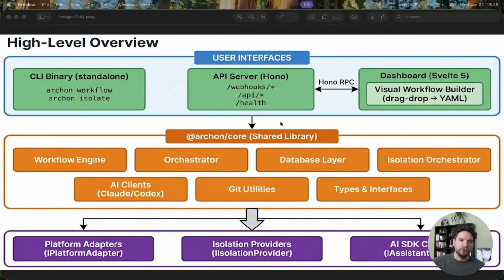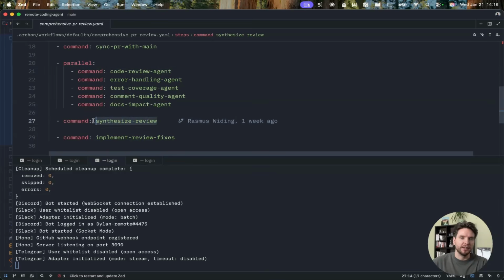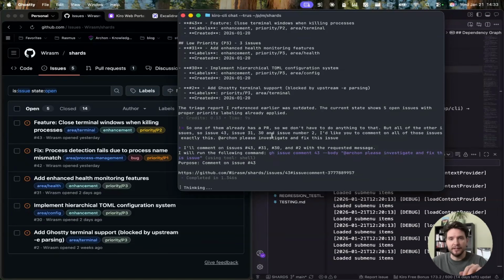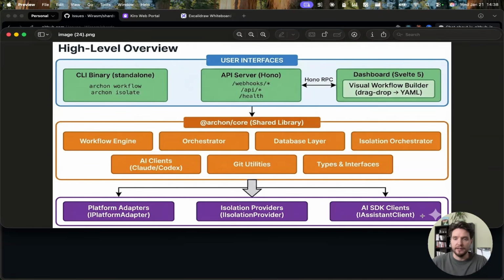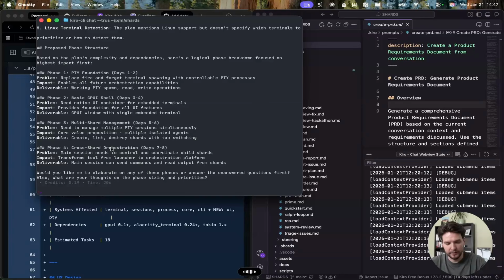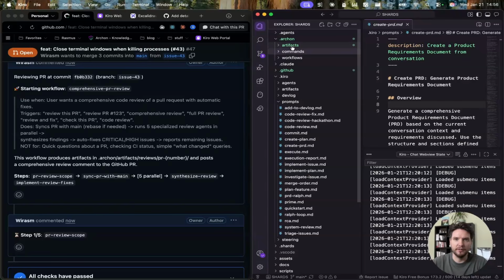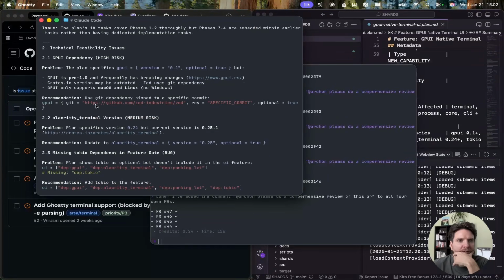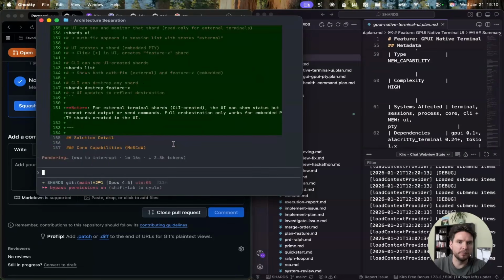This Changes How You Use Coding Agents (trust me bro)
Comment on a GitHub issue. AI agent investigates, fixes, creates PR. No terminal windows. No manual orchestration. Claude Code Tutorial, Claude Agent SDK and Codex Cli SDK usage through GitHub with webhook triggers

This is the workflow I actually use daily. Today I'm setting it up on the shards repo and showing you the full setup.

The system is called Archon - it's becoming open source very soon through Cole Medin and the Dynamous community. It connects to GitHub via webhook, listens for trigger comments, and spins up AI agents in isolated worktrees automatically. You can chain commands into workflows, run steps in parallel, and plug in human-in-the-loop wherever you need it.

Currently supports Claude Code SDK and Codex CLI. Adapters for GitHub, Slack, Discord, and Telegram. The isolation means you can run multiple agents on different issues without them stepping on each other.

In this video:
→ Setting up the webhook and fixing config issues live
→ Triggering agents on 5 open issues via GitHub comments
→ Running review workflows on the resulting PRs
→ Starting to plan the GPUI (native terminal UI) for shards
→ Using Claude Code to validate Kiro's PRD output (trust but verify)

This is agentic infrastructure - the systems that make AI coding agents reliable when you're not watching. Whether you're using Claude Code, Kiro CLI, Cursor, Gemini CLI, or Codex - the orchestration patterns transfer.

Shards is a CLI that spawns AI coding agents in isolated git worktrees:
→ Claude Code
→ Kiro CLI
→ Gemini CLI
→ Codex CLI
→ Cursor
→ Aider
→ Any CLI-based agent

The model isn't the bottleneck. Your infrastructure is.

0:00 - comment on github, agent fixes it
0:40 - how archon works (workflow engine, isolation, adapters)
1:20 - sdk support (claude code, codex cli)
1:40 - the big idea: background agents without terminal windows
2:00 - hackathon context and disclaimer
2:40 - setting up the webhook on shards repo
3:10 - first test (webhook not working, debugging live)
5:50 - webhook fixed, triggering on first issue
6:10 - bug: commands not copied to target repo
6:50 - it worked anyway (default workflow created a PR)
7:10 - triggering on all 5 issues via kiro
8:00 - agents running in parallel with automatic worktree isolation
9:00 - architecture overview (adapters, isolation, sdk clients)
11:00 - slack, discord, telegram support
12:00 - archon releasing soon (open source)
12:50 - starting gpui planning (native terminal ui)
14:00 - creating prd with kiro
15:00 - phase breakdown for the ui build
16:20 - prd created but trust is low (kiro used auto mode)
17:00 - agent closed issue that was already implemented
18:00 - checking pr review workflows
19:20 - using claude code to validate kiro's prd
20:00 - claude code doing proper research (web search, docs)
21:00 - trust levels: why i verify kiro output with claude code
23:00 - gpui version research (windows support confirmed)
24:00 - rewriting prd from scratch instead of fixing
25:00 - cli vs ui architecture (keeping them separate)
26:00 - review workflow results
27:00 - wrap up: archon + shards working together
28:20 - what's coming: more archon content, open source release
30:00 - tomorrow: starting gpui implementation